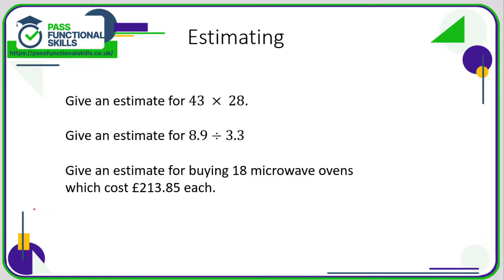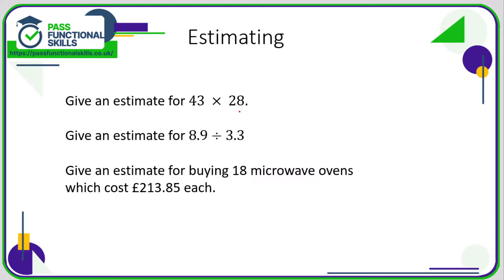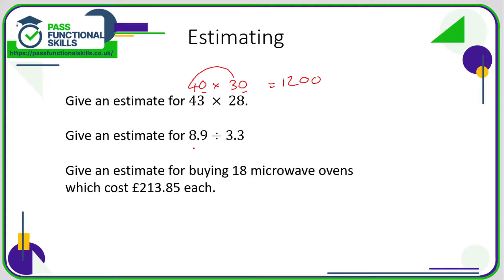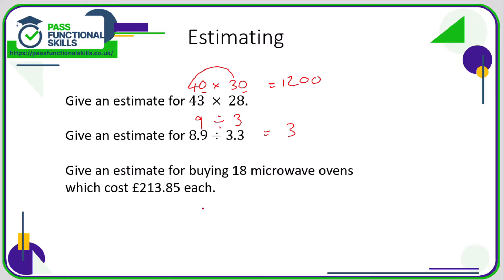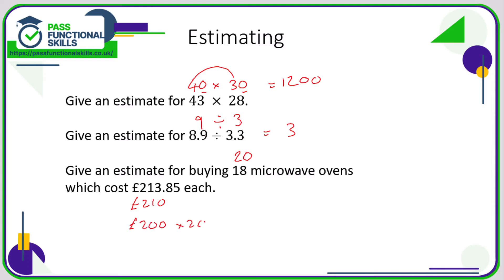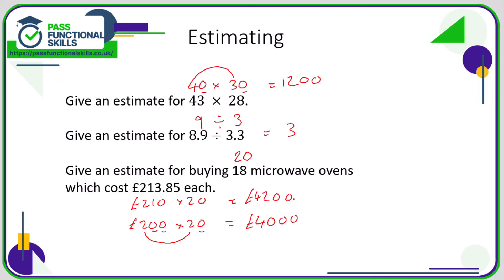Numbers - Rounding and Estimating (Video 2)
This is the Pass Functional Skills revision video on Numbers - Rounding and Estimating (Video 2).